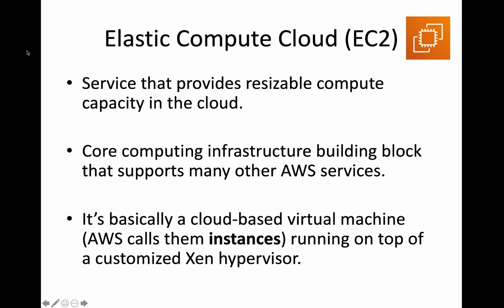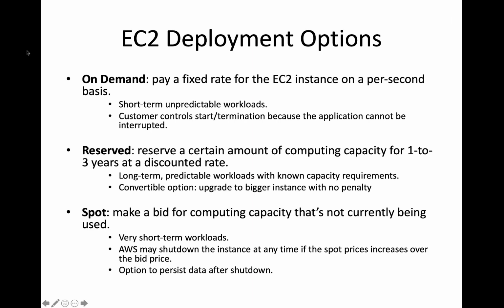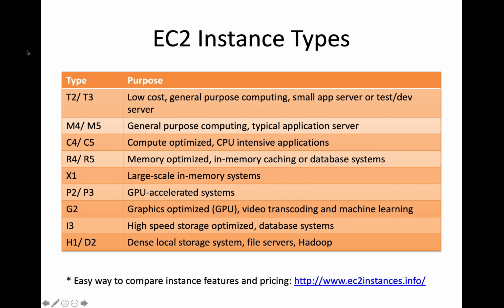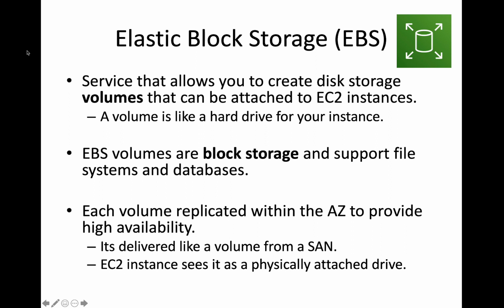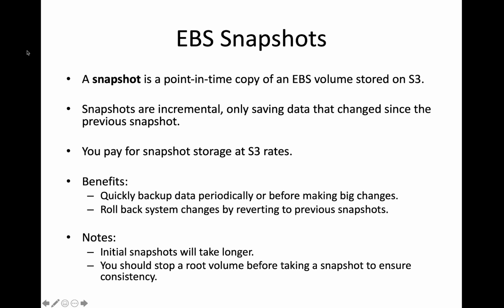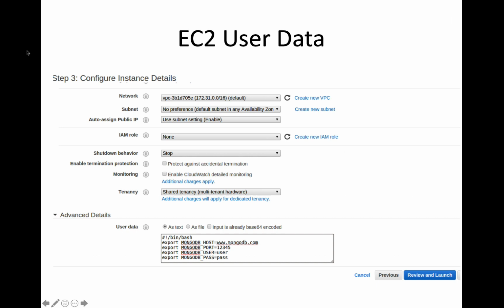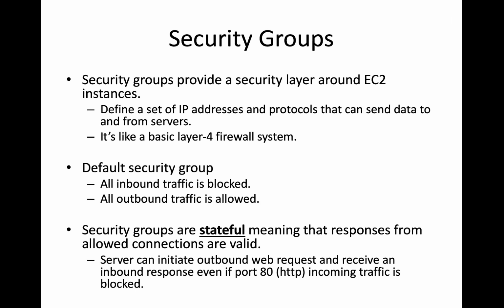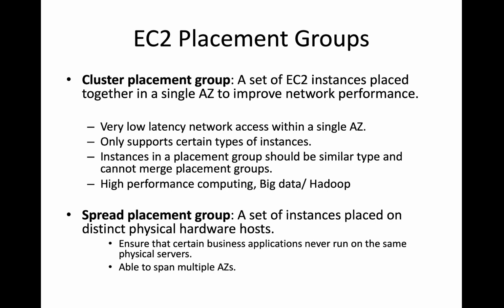Week 3 Part 9: EC2 - DevOps & Cloud Infrastructure